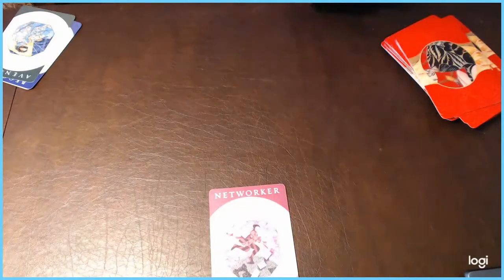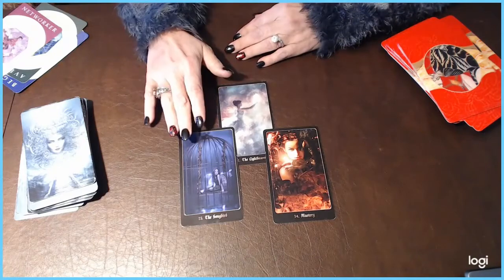Using Archetype Cards With Tarot And Oracle Cards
In this video we explore using archetype cards with tarot and oracle card readings.